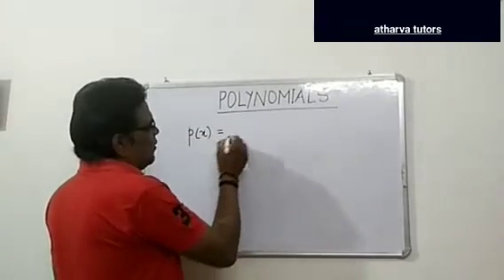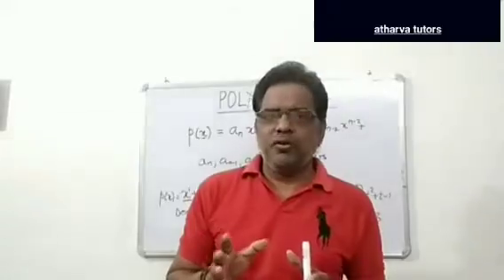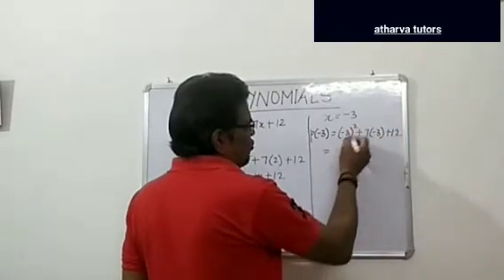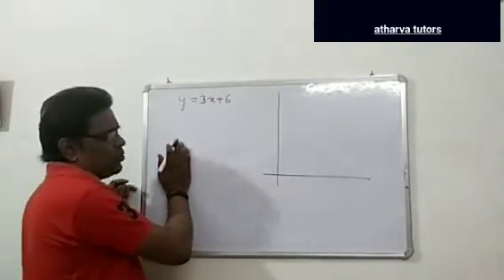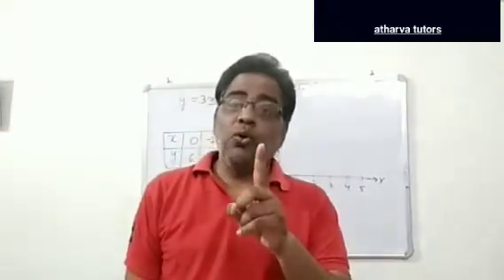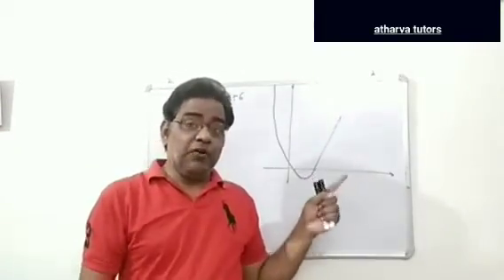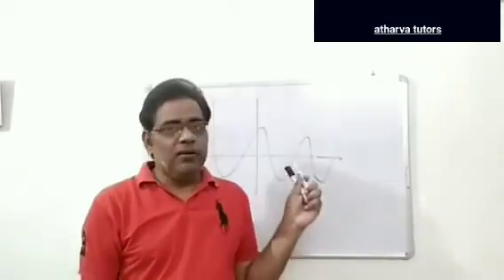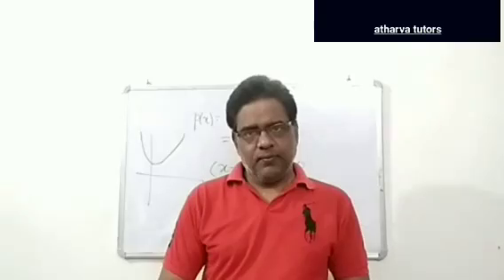CBSE Class 10 Maths (POLYNOMIALS)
Geometrical meaning of zeroes of Polynomials.